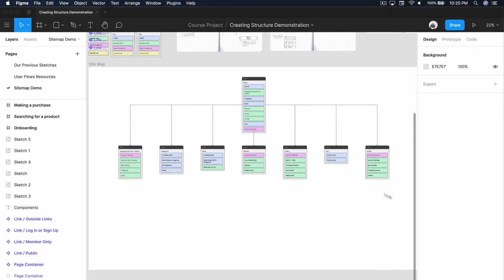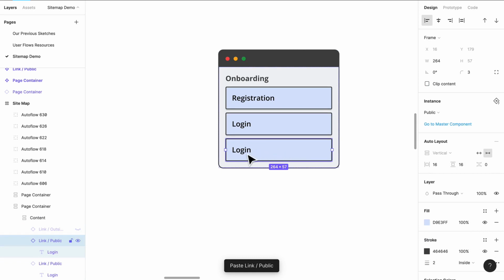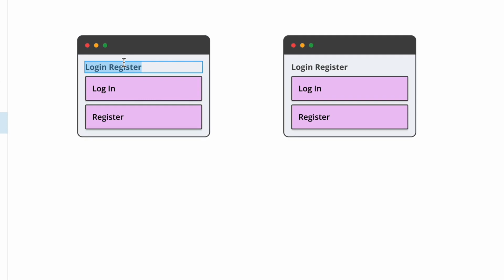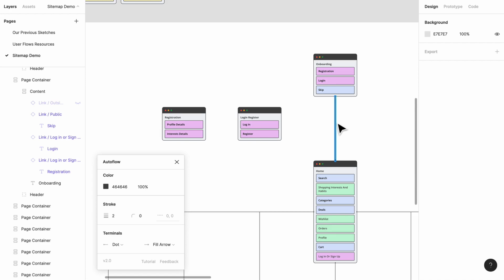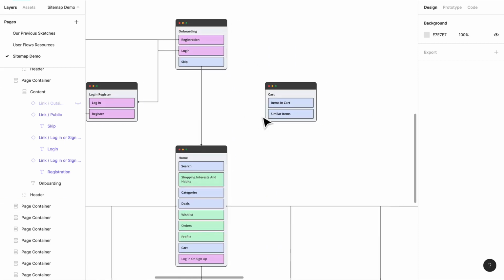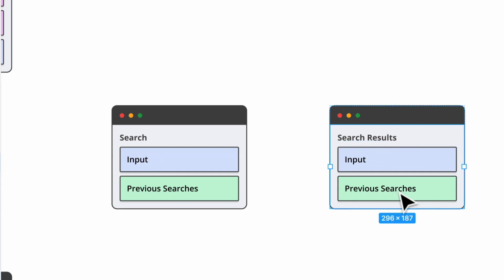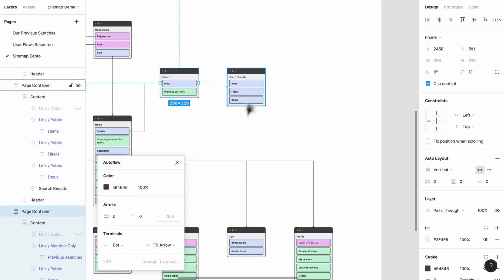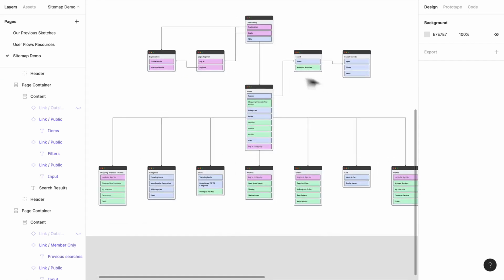Complete Web & Mobile Designer in 2022 UIUX, Figma Lesson 26